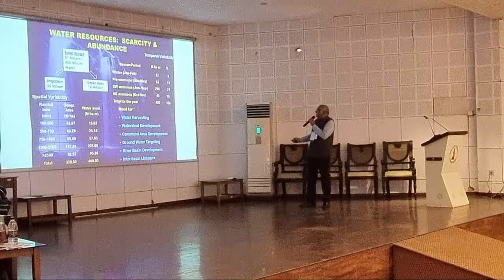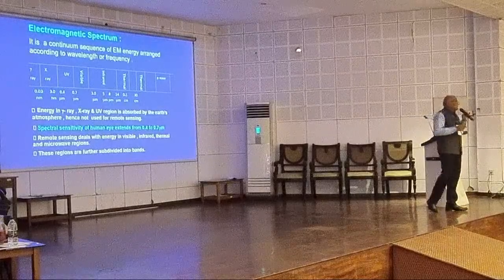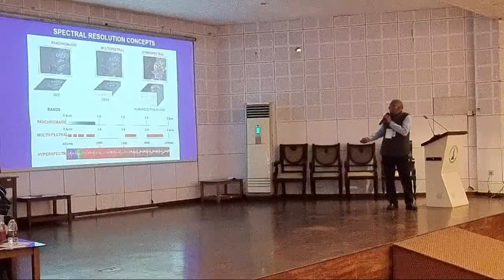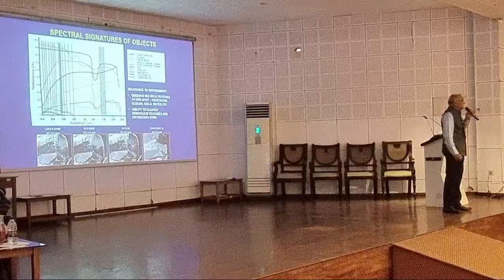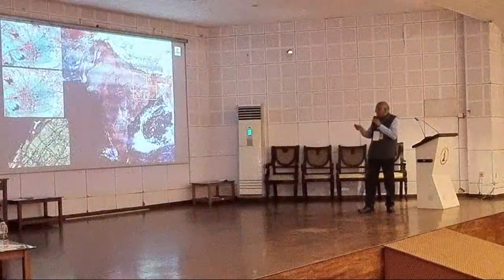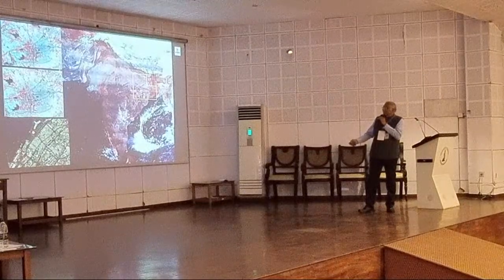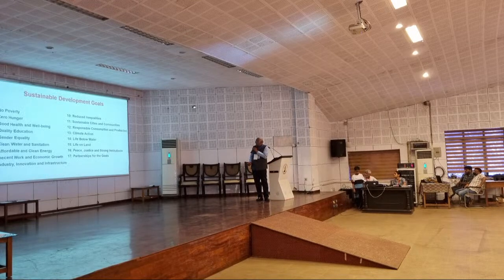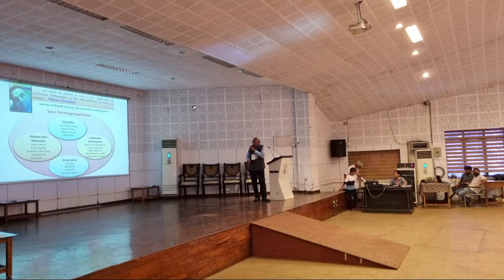Space Application for sustainable development | YVN Krishna Murthy